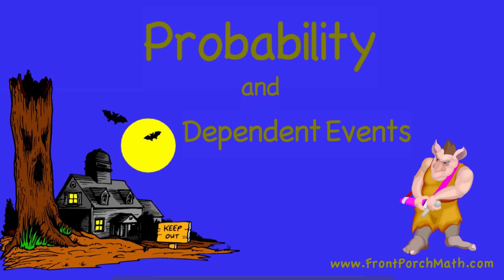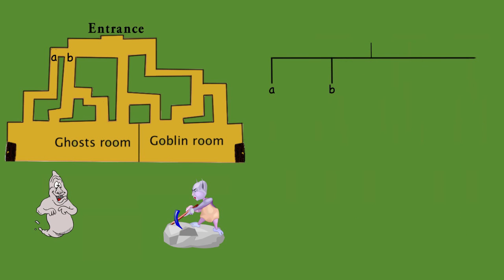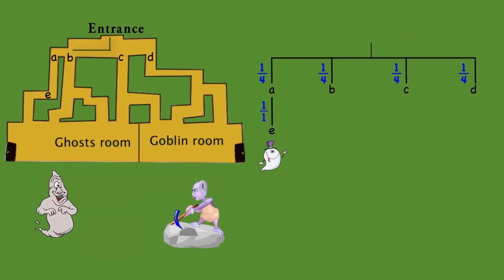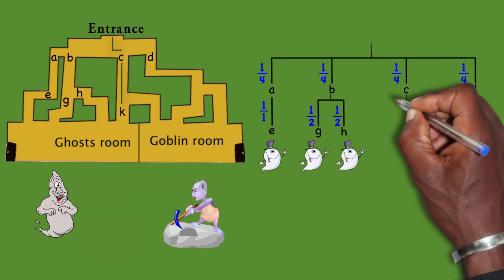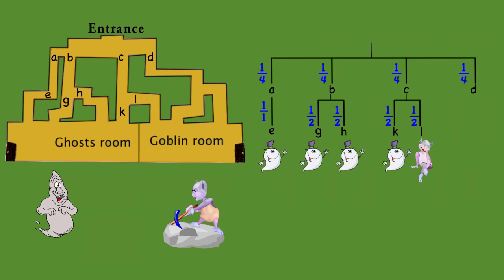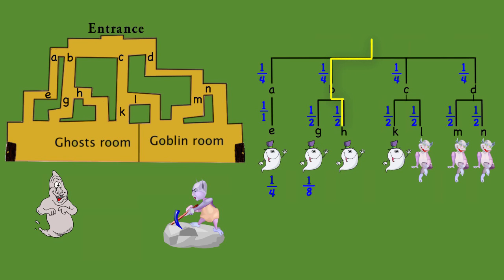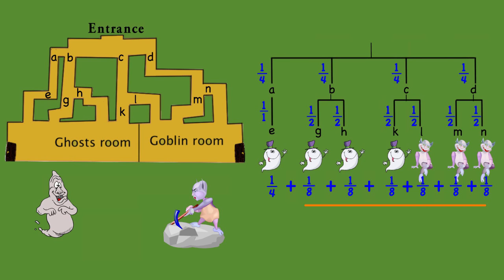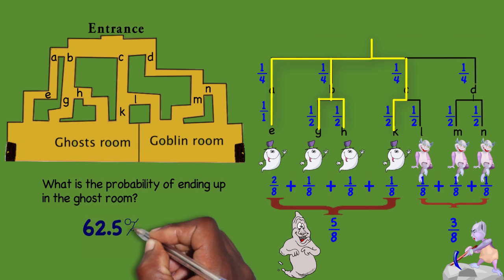Probability Tree Diagram for Dependent Events: Haunted House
How to draw a tree diagram to determine the probability of going through a haunted house and ending in the Ghost Room or goblin room. Lesson by Kenny Rochester, Animation by Lea Gaslowitz.